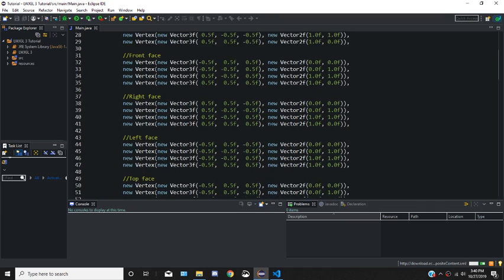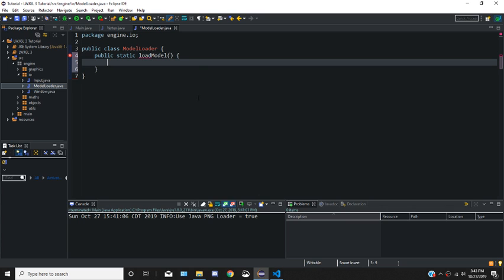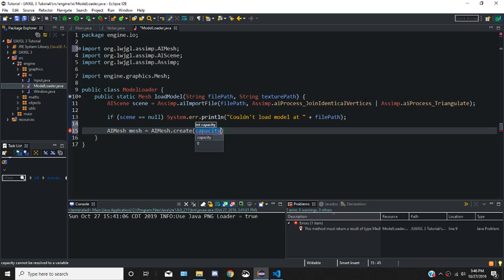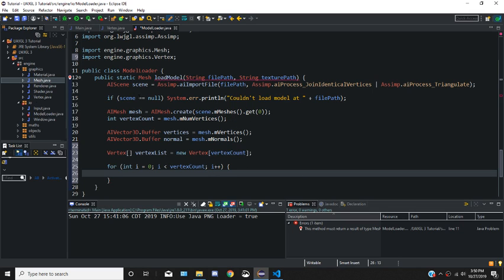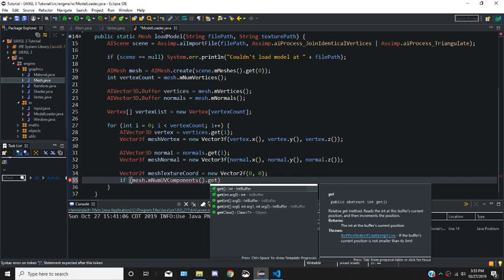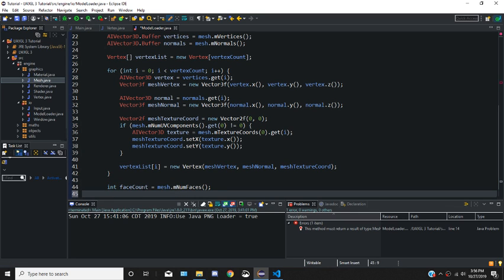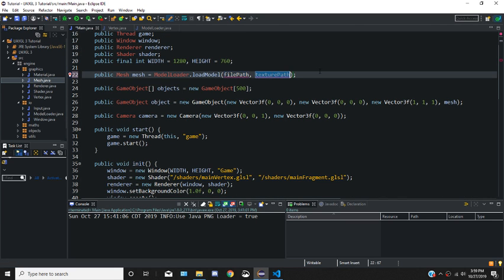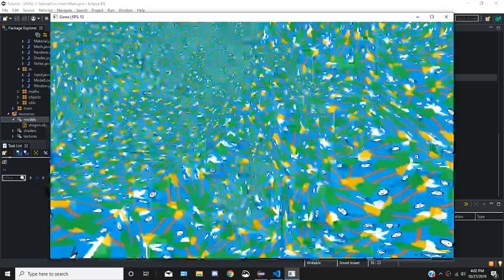New LWJGL 3 3D Game Tutorial - #15 Loading 3D Models (pt 1)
We get the classic dragon, and other models, loaded on the game engine